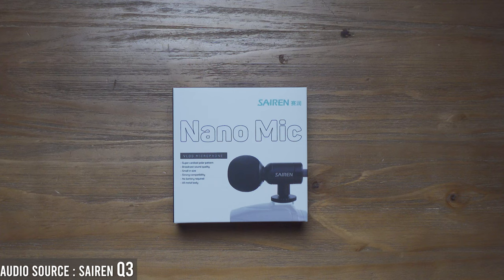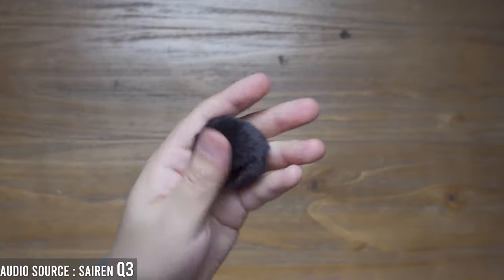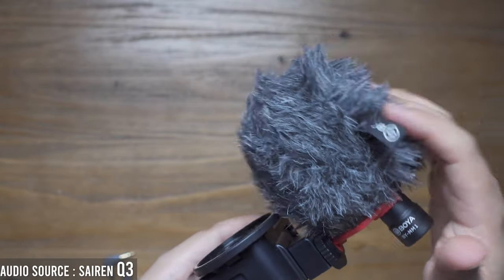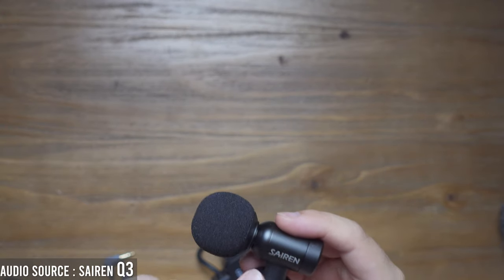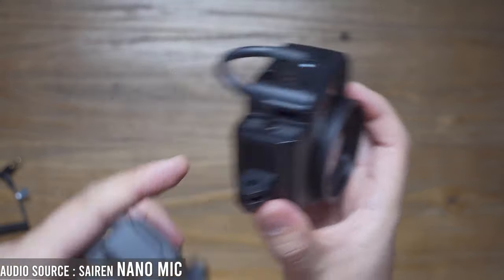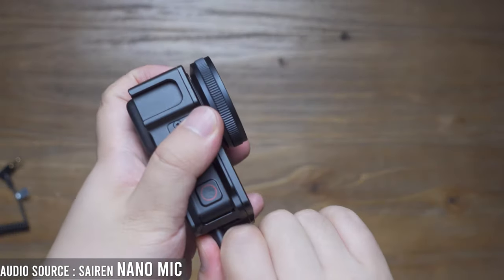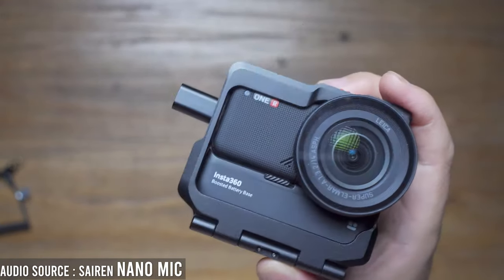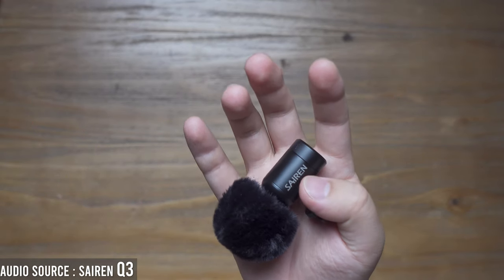SAIREN Nano Micphone , almost Perfect for Vloggers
SAIREN Nano Micphone is another good choice for vloggers especially you are an action camera user and want to hide your microphone while vlogging. And Insta360 is also going to make a big update on its firmware on audio quality.
Hightlights About SAIREN Nano Microphone
✅ Small and Compact
✅ Only 30grams
✅ Comaptiable with TRS and TRRS
✅ Low Noise
✅ Great Sound Quality

A Rumor on Insta360 One R Audio Update

Accessories
 --- Bushman Corelite
 --- Bushman THETA Pole
 --- Bushman Popye